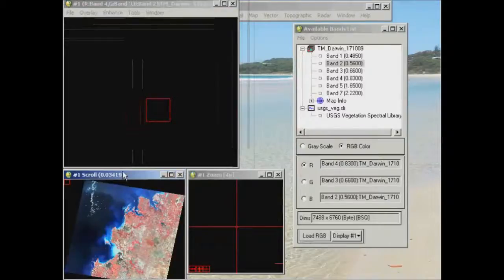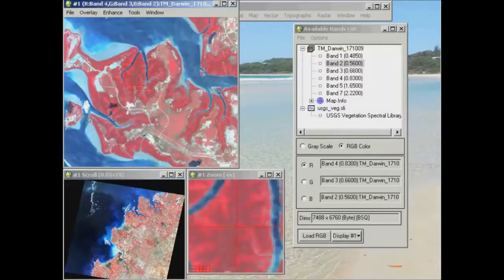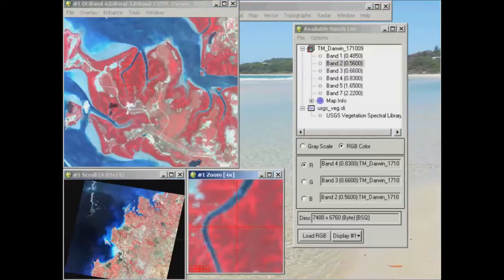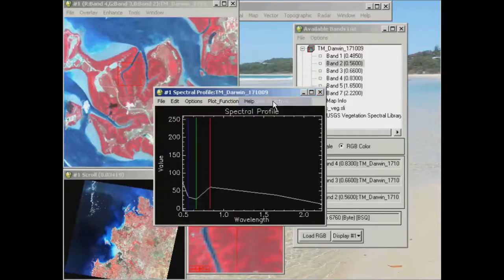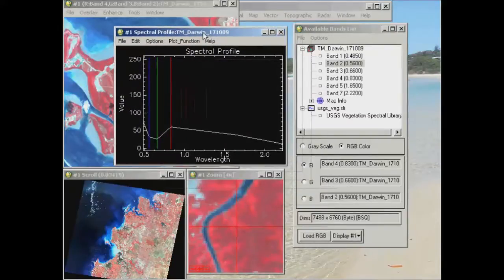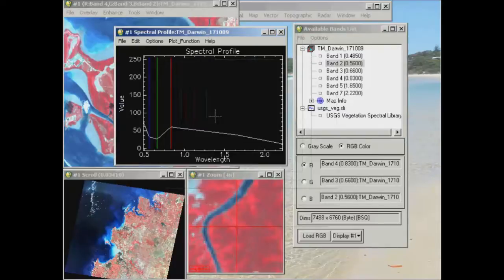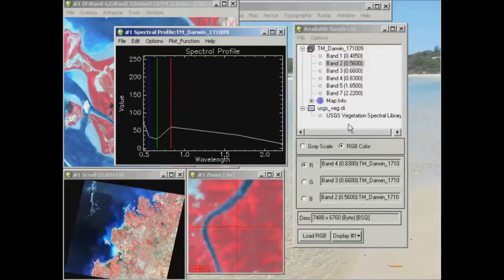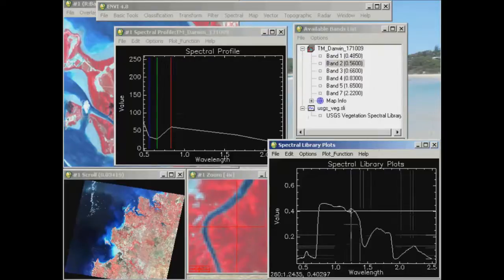Assessing Spectral Signatures in ENVI Classic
Extracting signatures and comparing multispectral vs. hyperspectral curves